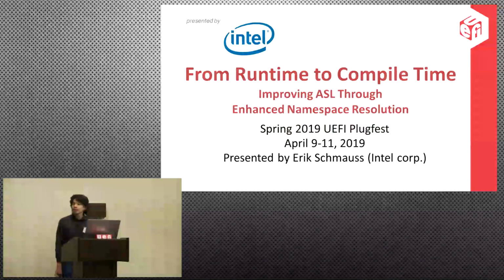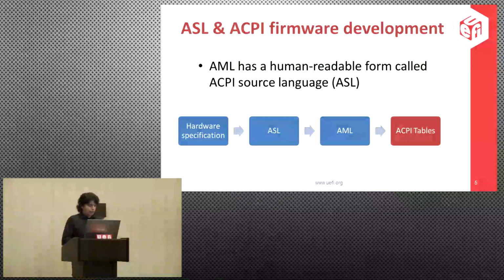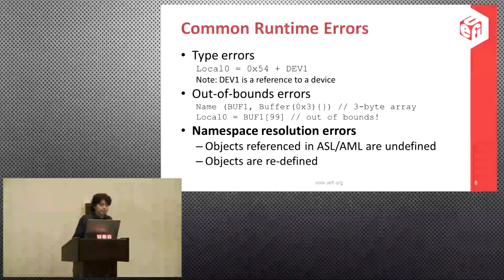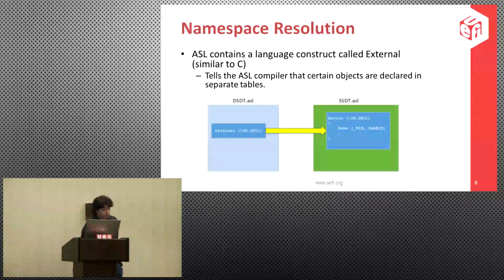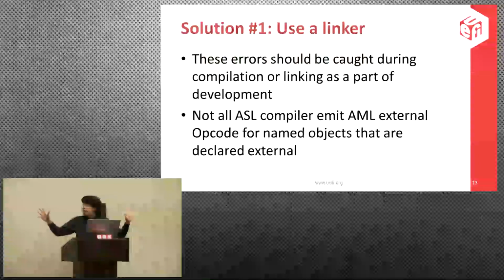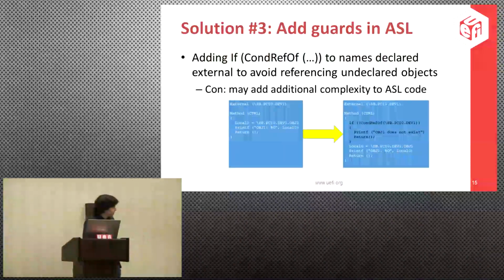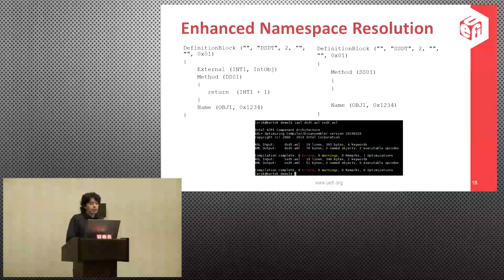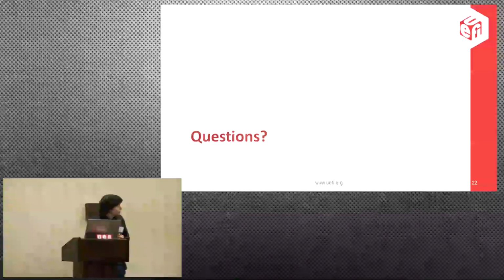Improving ASL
Presented at UEFI Forum Plugfest, spring 2019.